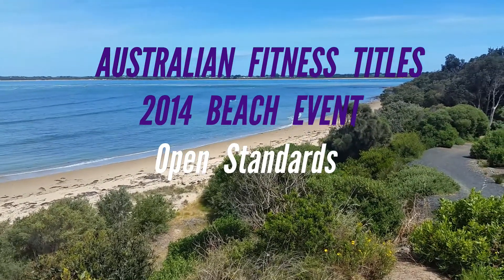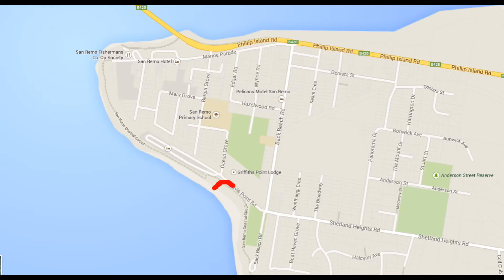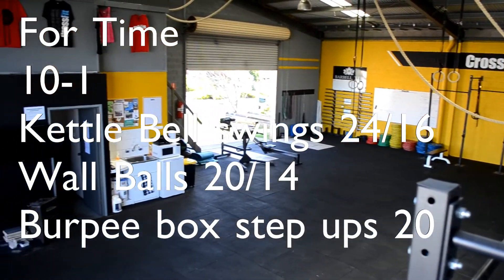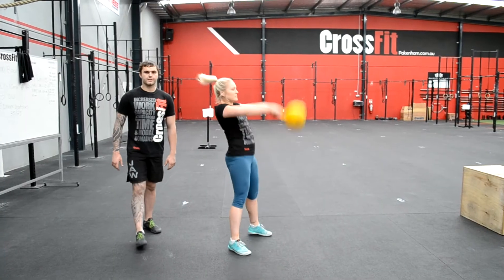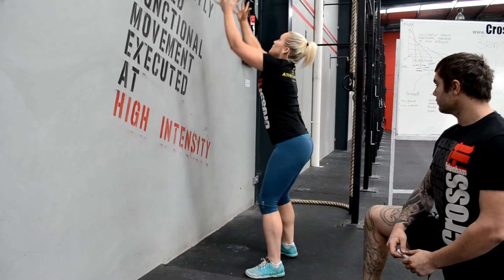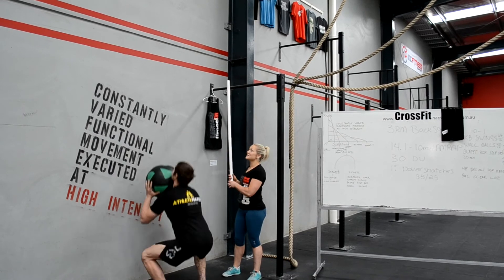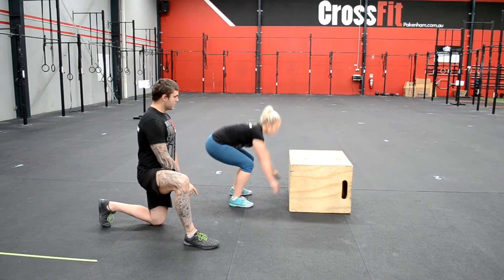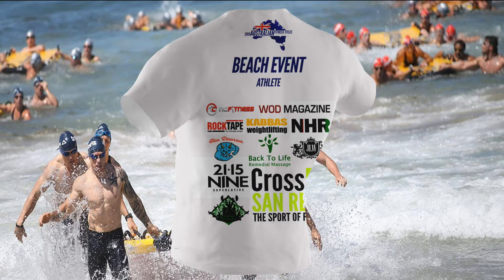Australian Fitness Titles Beach Event - Open Standards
Australian Fitness Titles welcomes you to the first annual Beach Event. Hosted by CrossFit San Remo, the Beach Event utilizes both beach and box to compose a single chipper style workout for time. The triple threat workout is the first of its kind, consisting of a swim, run and metcon. Athletes will need to complete all three components under the allocated time cap.

Date

6th of December 2014

Venue

CrossFit San Remo
2/60 Genista St San Remo, Victoria 3925

Entry

$70 entry to one category
Entry includes an event T-shirt

Categories

Open – Men’s & Woman’s
Advanced – Men’s & Woman’s

Open Category Requirements
Weights and movements can be scaled however making you ineligible to place podium

Athlete must be able to safely complete

- 50m swim across the beach in shallow water
- 900m run
- Deadlift
- Squat
- Burpee
- Box step up 20
- KB swing 24/16
- Wall ball 20/14

Advanced Category requirements
Weights and movements cannot be scaled

-200m unassisted swim in shallow water
-2km run
-Deadlift
-  Male clean 75% BW – Female 50%
- Male Snatch 60% BW – Female 40%
-Female – Pull ups
-Male – Bar muscle ups
-Box jump 30/24
-Burpee
-Squat
KB swing 32/24
20 UB Double unders